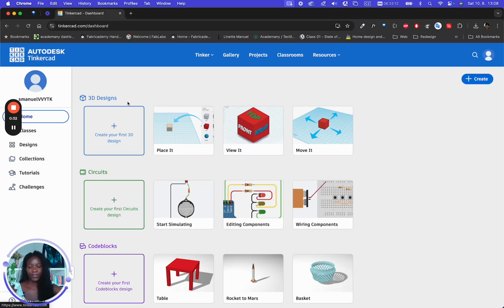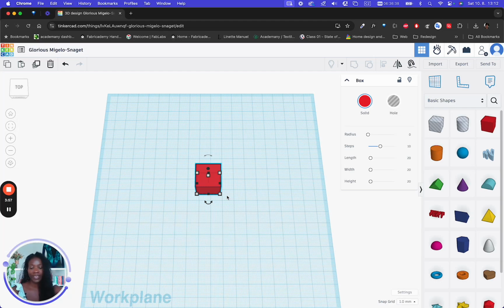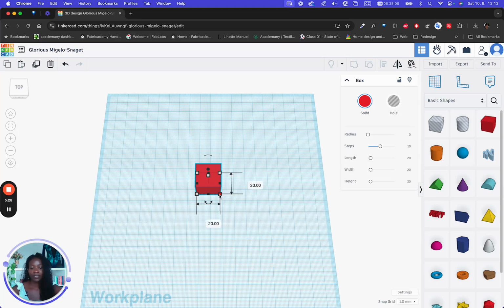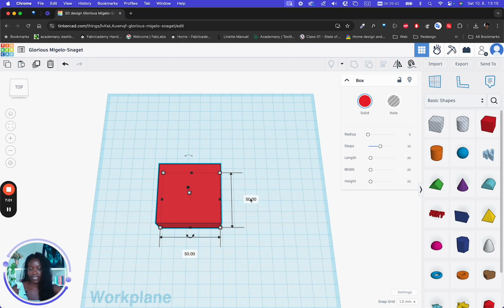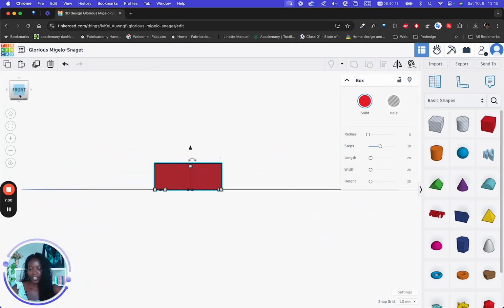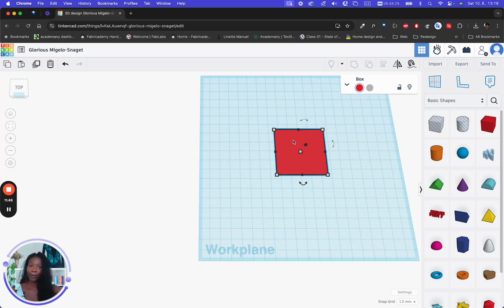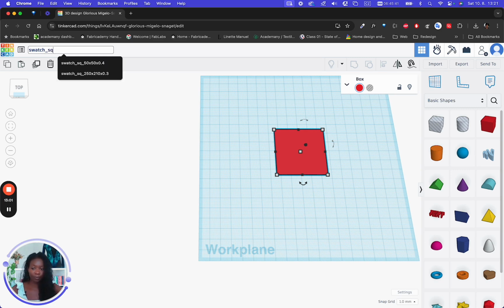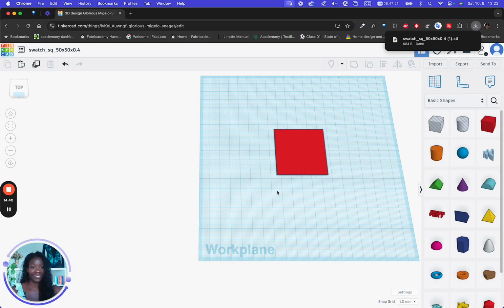05 – Designing First 3D Printed Swatch